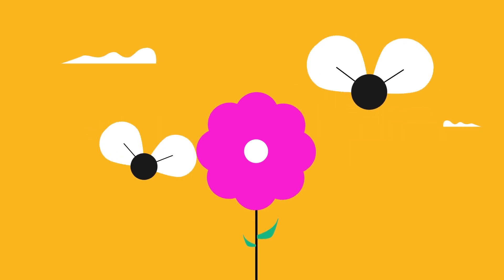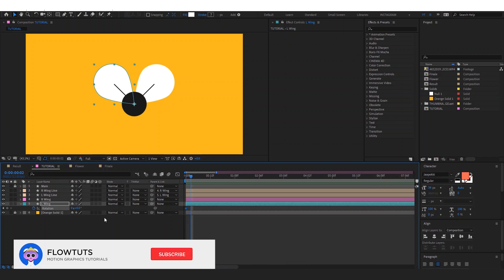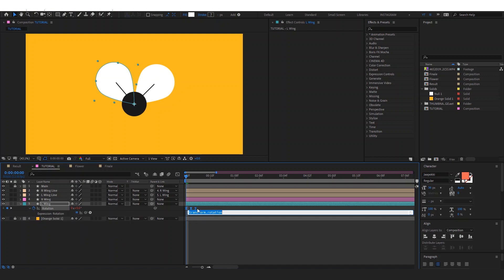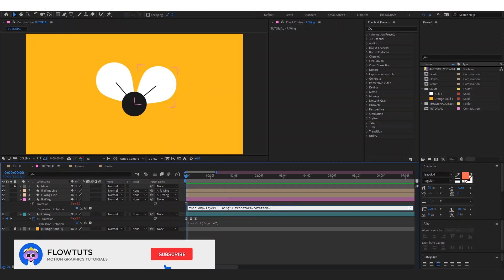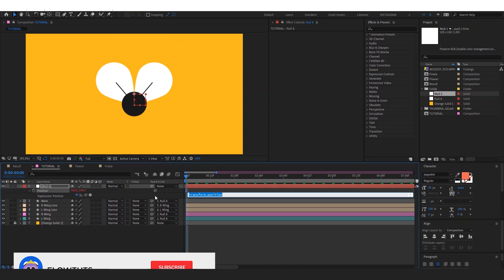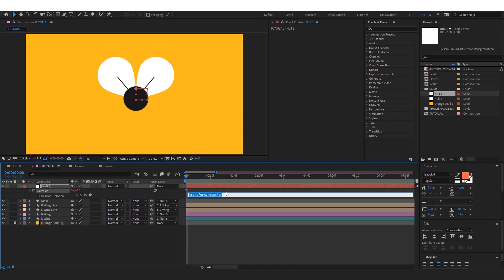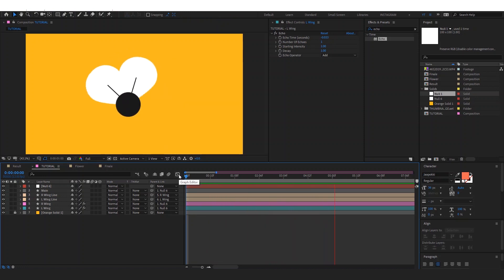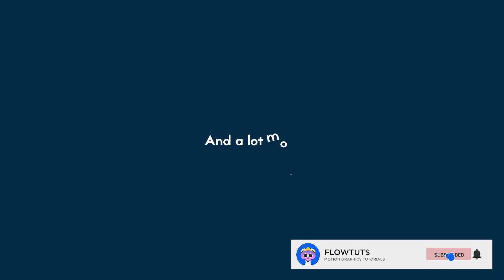Fly Animation in After Effects | After Effects Tutorial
In this After Effects Tutorial, i will show you the easiest way to make Fly Animation in after effects